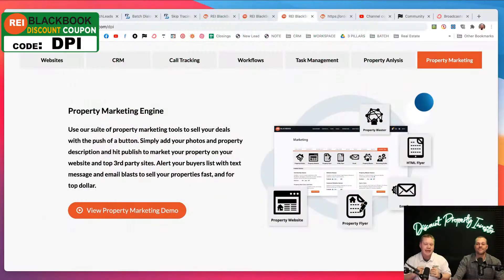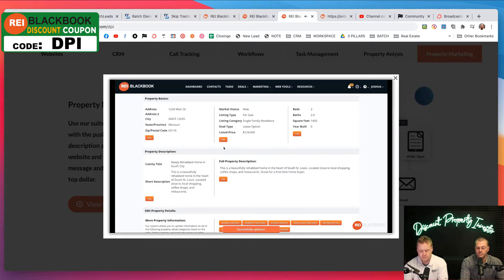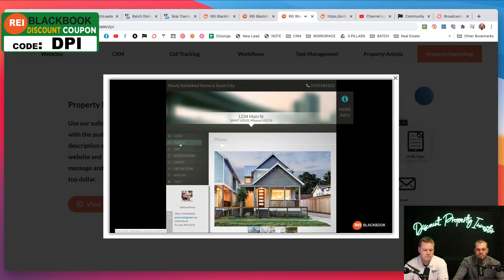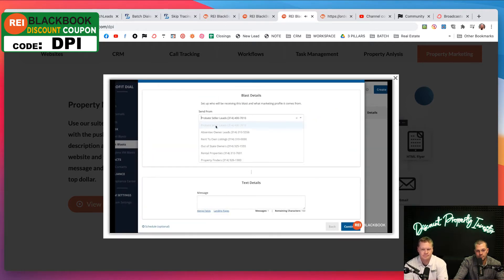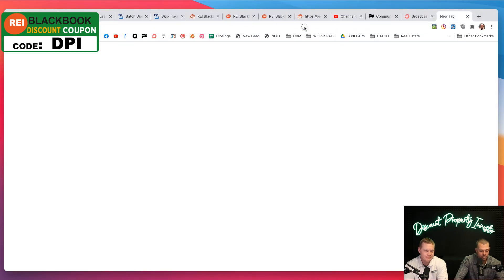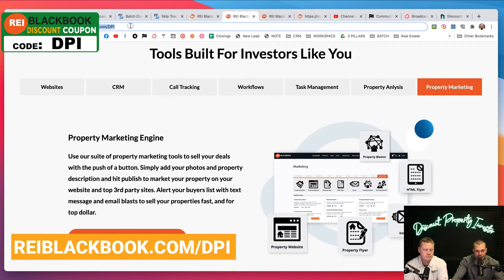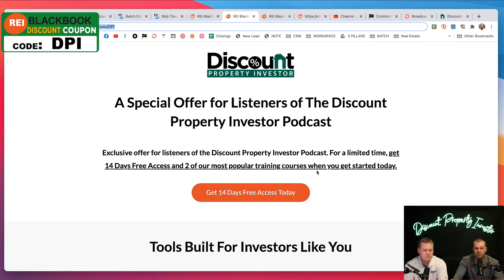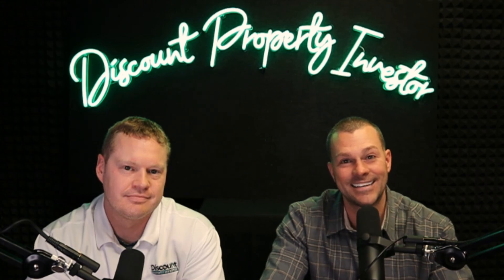How David Dodge SELLS Wholesale Deals - REI BlackBook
How David Dodge SELLS Wholesale Deals with REI BlackBook!

In this Video David Dodge and his Partner, Mike Slane give a quick demo on REI BlackBook!   They have used REI Blackbook to Disposition over 550 Wholesale deals!  Dave & Mike have been REI Black Book customers since 2013 and LOVE the all the Dispositions Tools that it provides them!